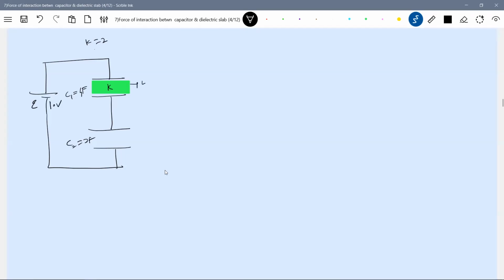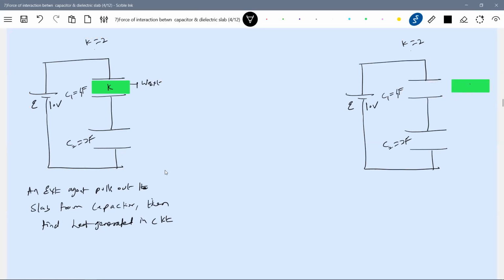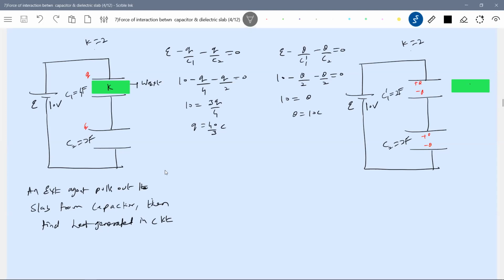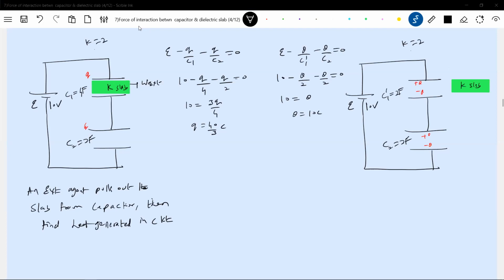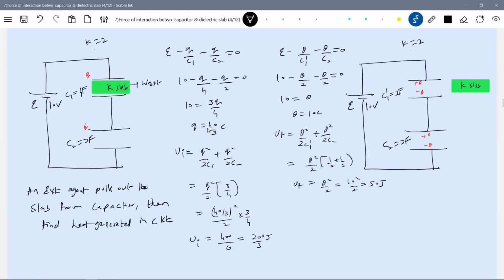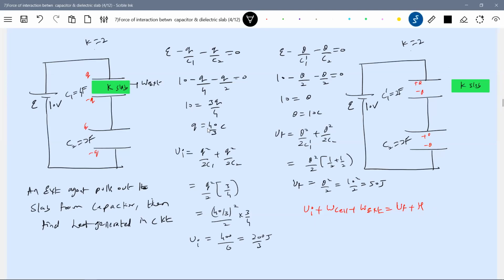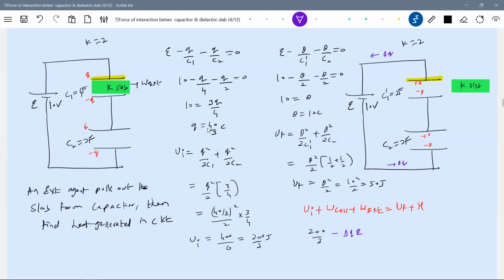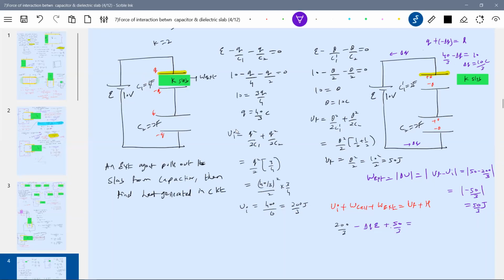14) Two capacitors C₁ and C₂ are connected in series across a cell. Find work done by an external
agent in pulling a slab out of plates of a capacitor C₁ and heat generated in a circuit | Physics | Capacitor Class 12
Two capacitors C₁ and C₂ are connected in series across a cell. Find work done by an external agent in pulling a slab out of plates of a capacitor C₁ and heat generated in a circuit Thanx for watching this video😊 . Experience--20yrs ; Mentored below 100 and 1000 JEE Advanced Ranks.